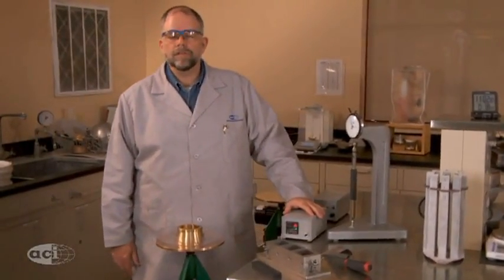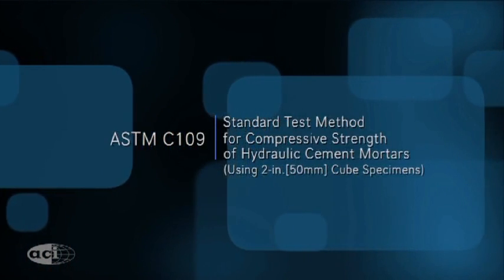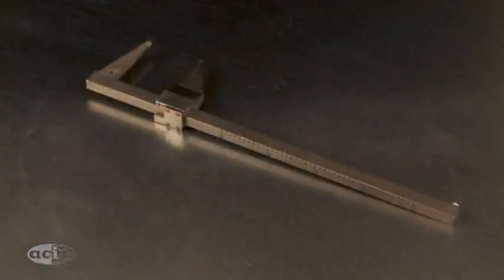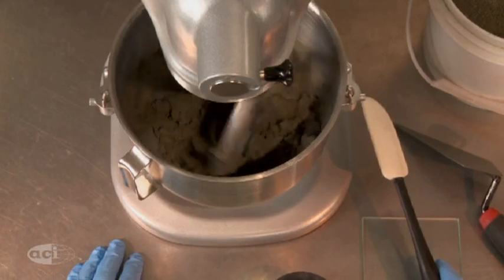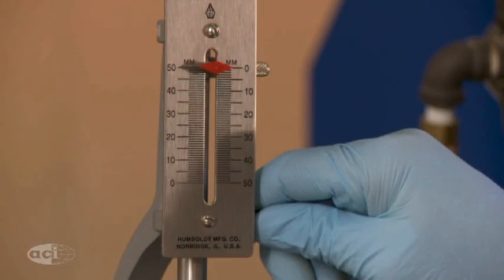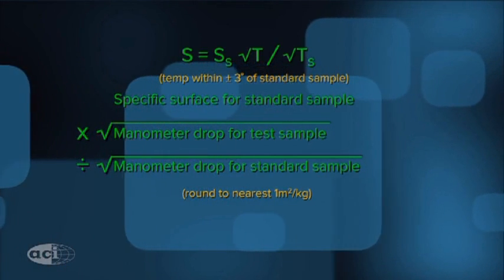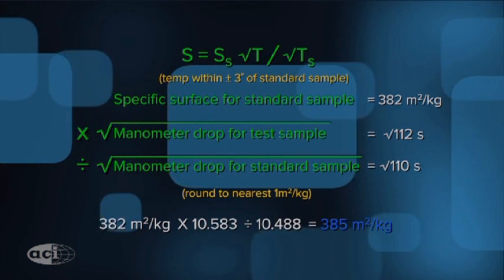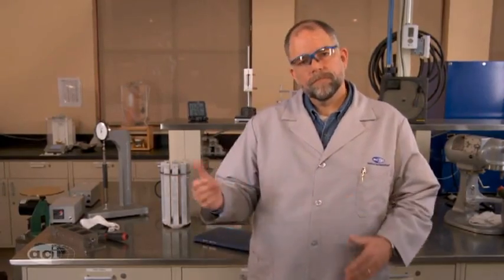ACI Physical Testing of Cement Training Video (Preview)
ACI Physical Testing of Cement Training Video is a resource for new testers and a refresher for experienced testers.  The video includes: paste testing of cement -- normal consistency, Vicat time of setting, Gillmore time of setting, and autoclave expansion; mortar testing of cement -- compressive strength, air content, and flow; additionally a discussion of safety, equipment, and the laboratory environment is provided.